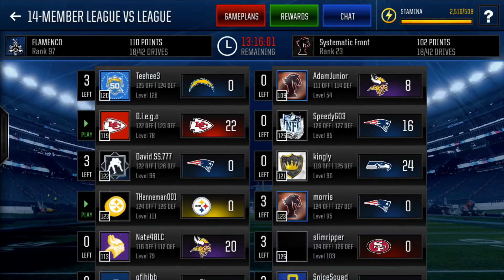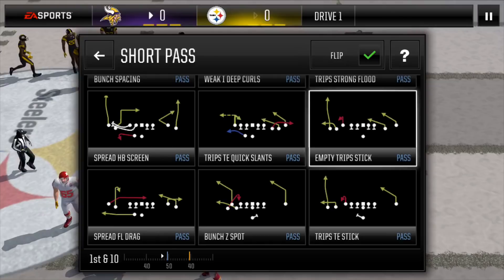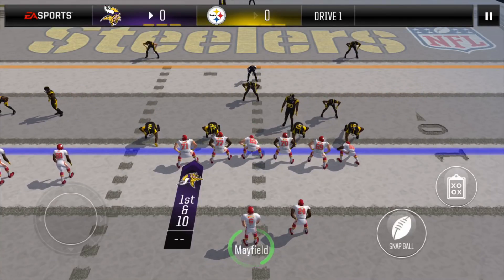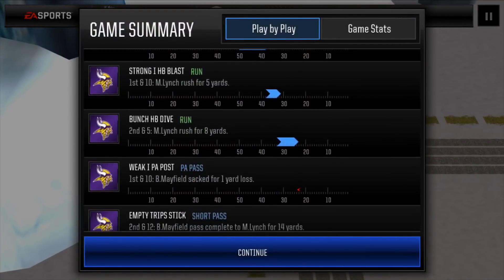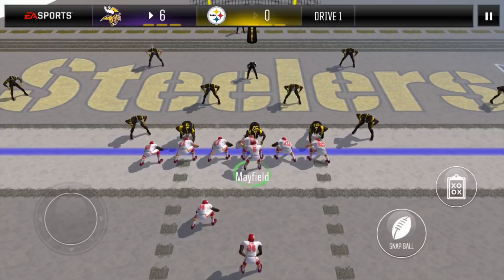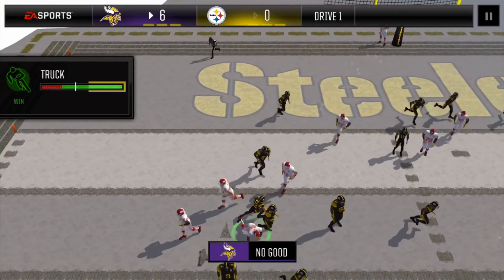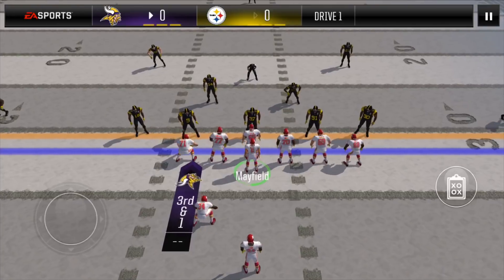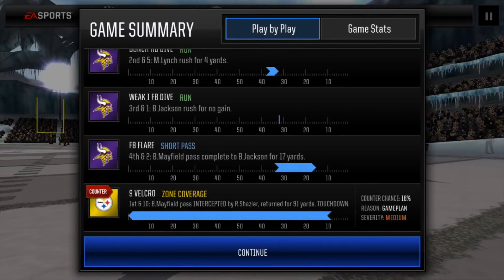NO MORE SOFT COUNTERS! BOSS SHAZIER GOT ME!